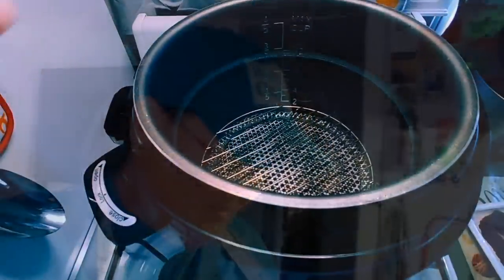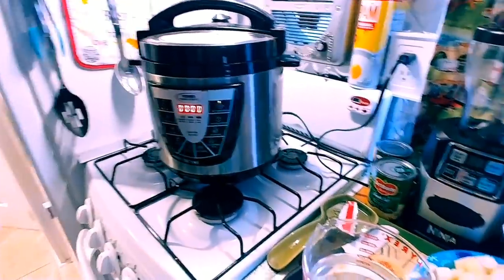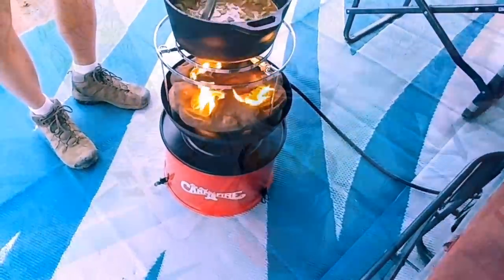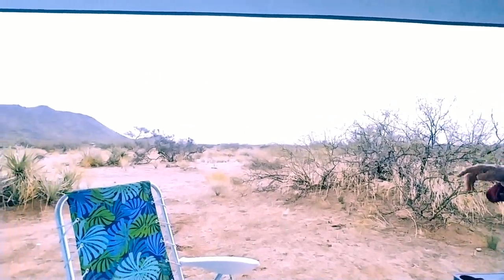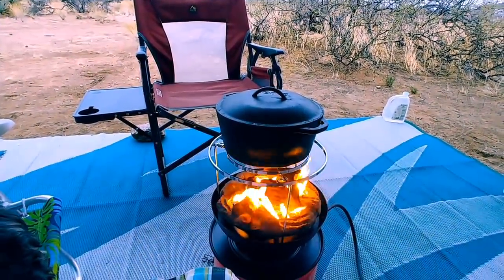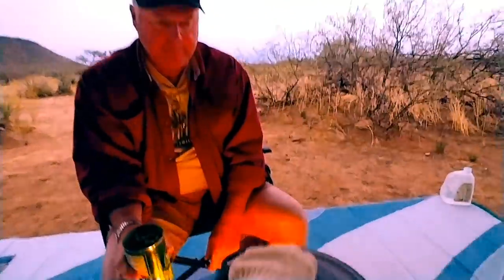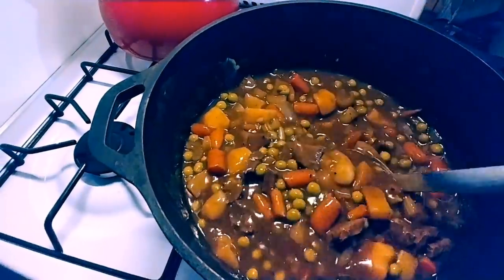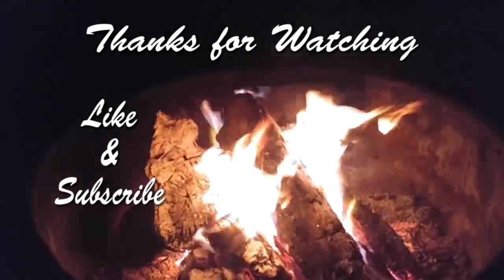#274 Steak Stew or Dump Soup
We are cooking up some stew. Nothing like hot soup on a cold day.
Use a cup of everything except onion. only use half a cup. Enjoy.